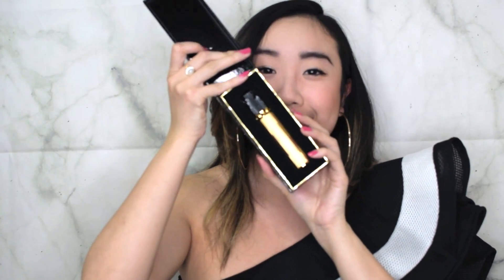What's in my Makeup Bag? | Samantha Sito (2018)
I'm sharing some of my favourite makeup and beauty products that you can find inside my Makeup Bag and Makeup Cabinet at home!

Here are the makeup products in the video in order of appearance:
Emani Deluxe Cream Foundation
Rimmel London Stay Matte Powder
Essence Shape Your Face Kit
Urban Decay After Glow 8 Hour Powder Blush
Lise Watier Highlighter Palette
Makeup Revolution Liquid Gold Highlighter
Urban Decay Naked Palette
Urban Decay Naked Palette Smokey
Almay Liquid Lash Extension Mascara
Lancome Monsieur Big
Shiseido In Stroke Liquid Liner
Rexall Kit Brushes
Milani Lip Matte Creme
Elizabeth Arden Pink Lipstick
Louboutin Beaute Mascara
Jo Malone Cologne- Nectarine Blossom and Honey
Louboutin Beaute Bikini Questa Cera